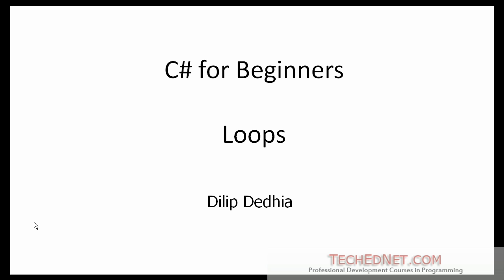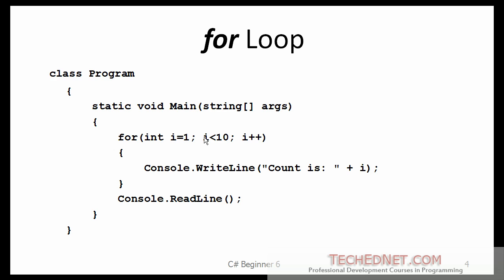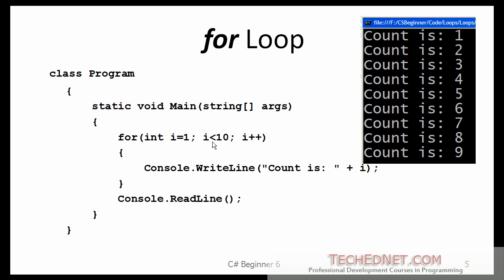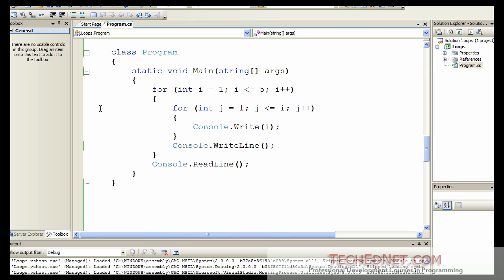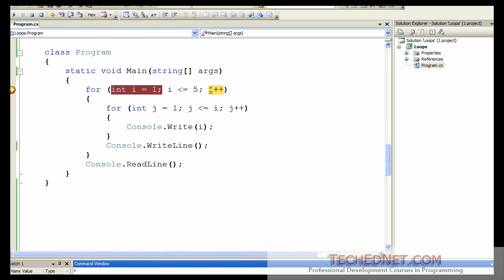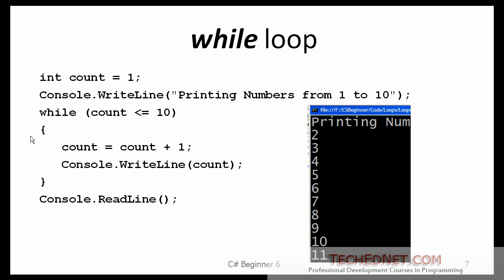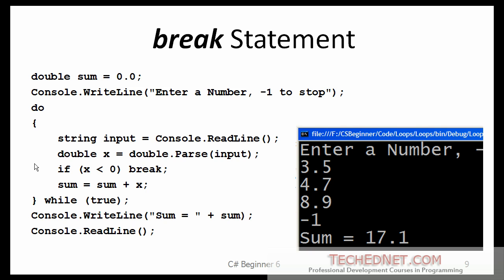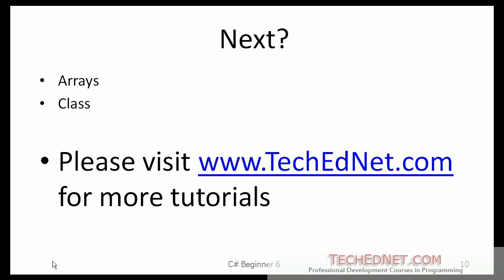C# Beginner 5 - Loops (for, while, do...while)